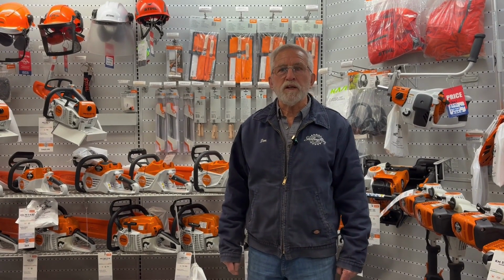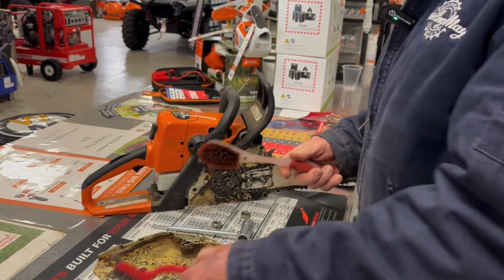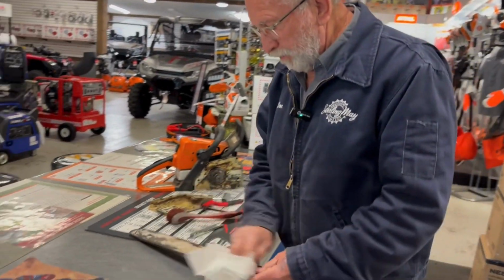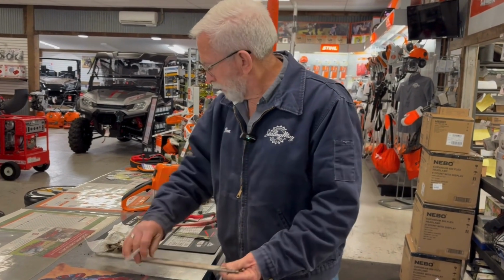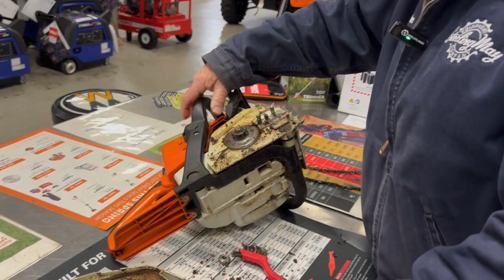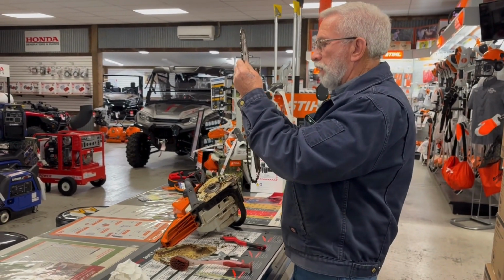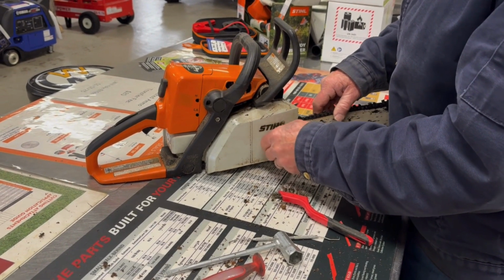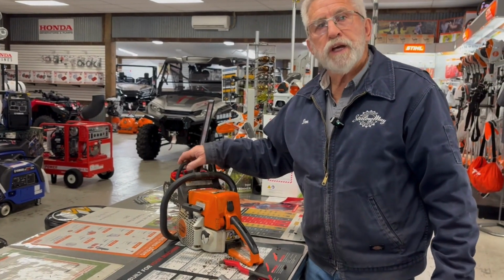How to Properly Store Your Chainsaw After Use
In this week's video Don demonstrates the proper way to clean and store your chainsaw after use!